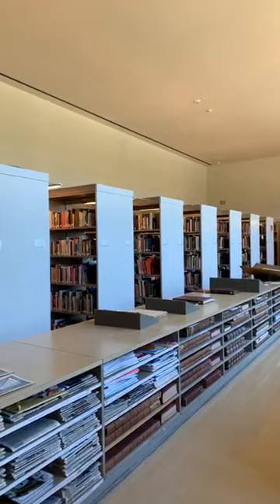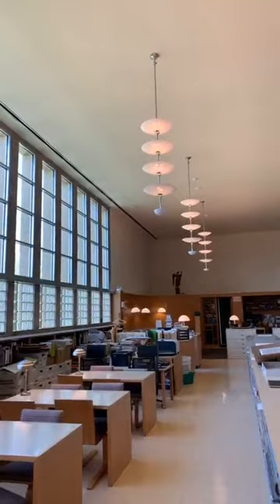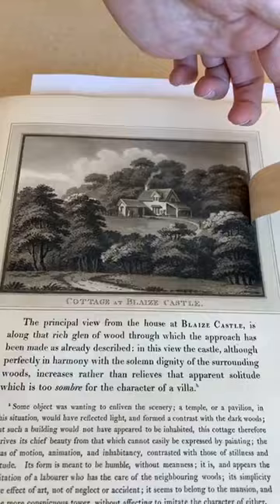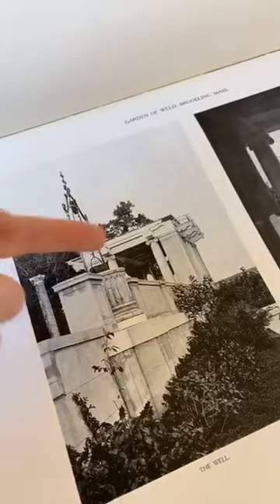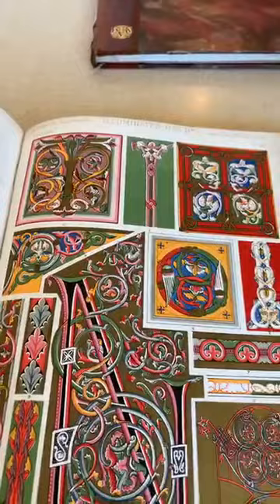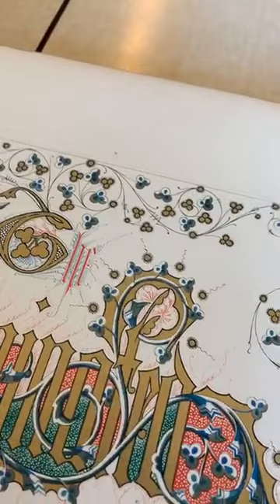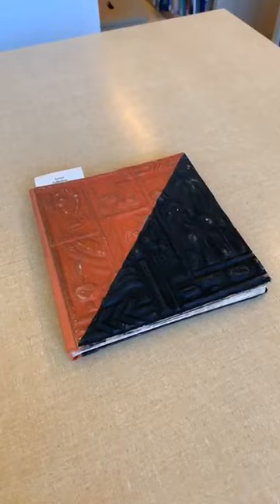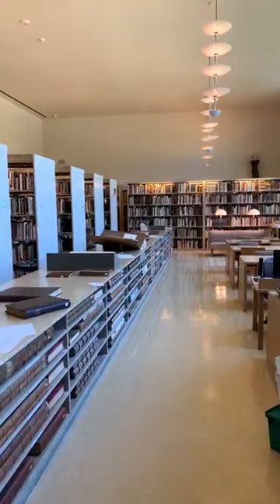Highlights from the Cranbrook Academy of Art Library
Join curator Kevin Adkisson as we take a look inside some of the books belonging to founder George Booth and Cranbrook’s rich arts library! Including the Kelmscott Chaucer